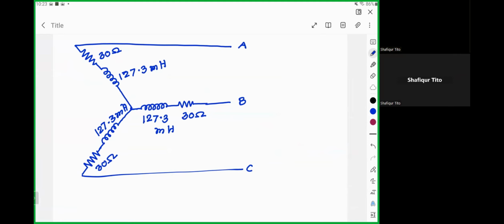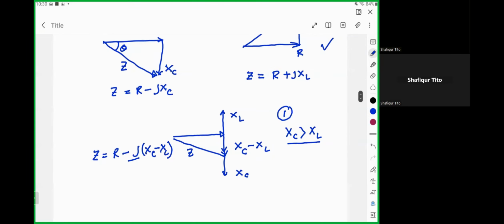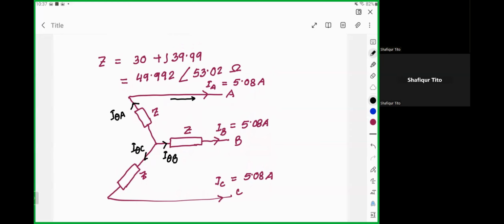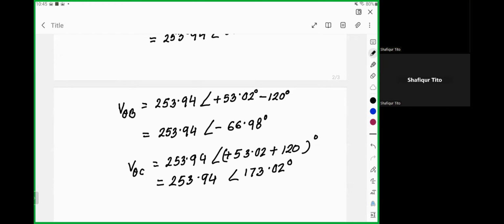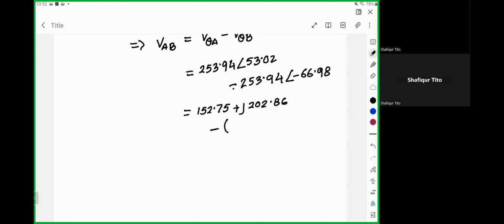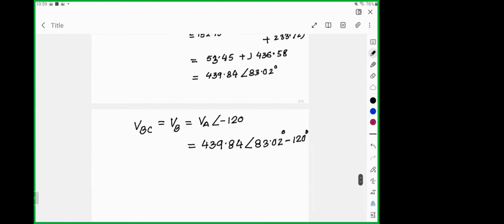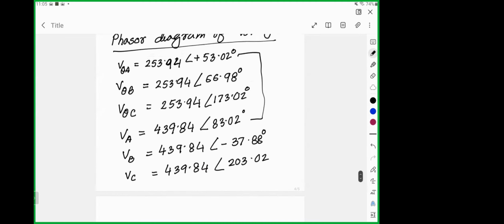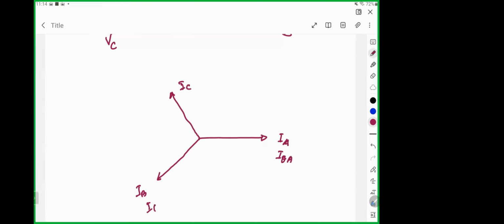Three Phase Star Numerical Problem